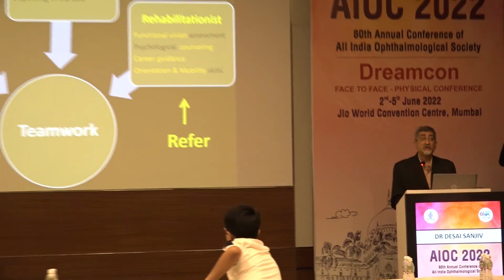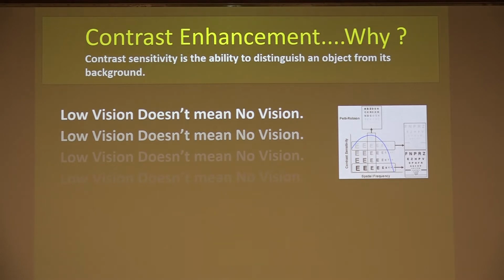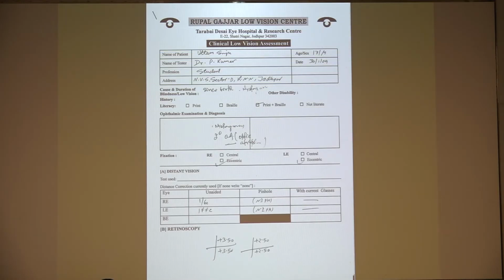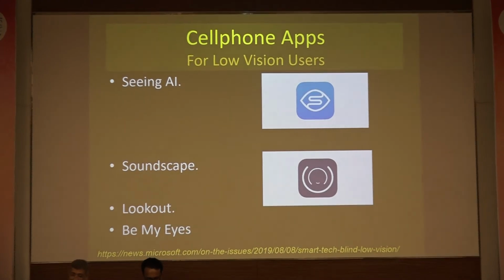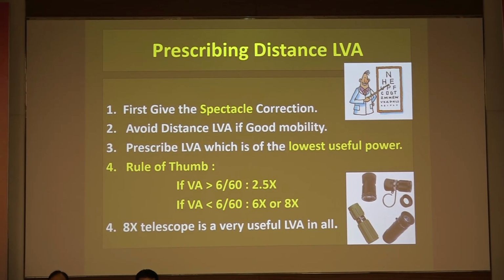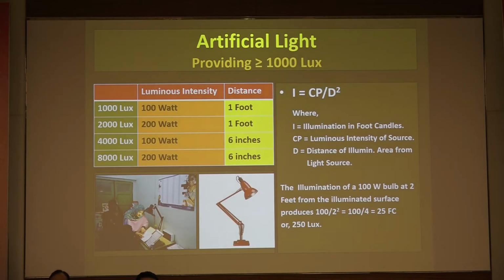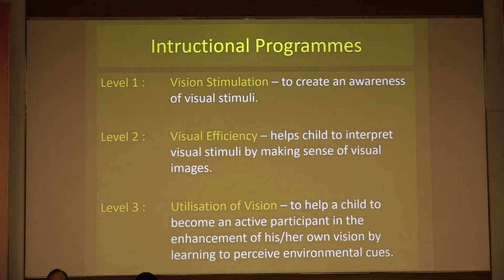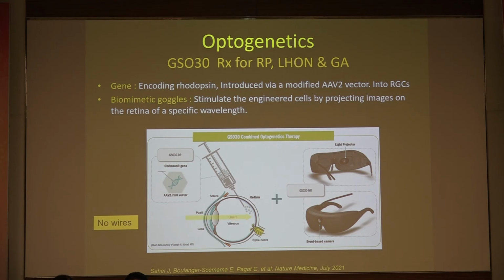AIOC2022-IC279-Clinical Low VisionDr Sanjeev Desai